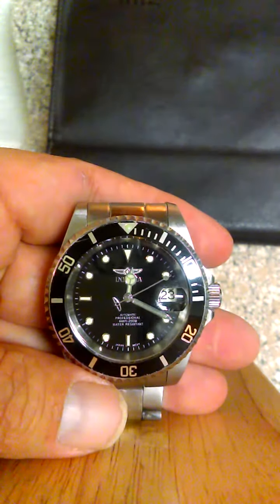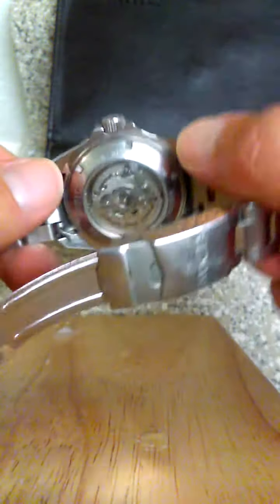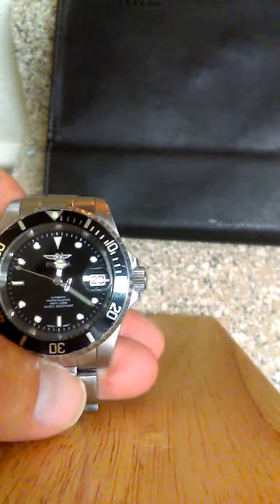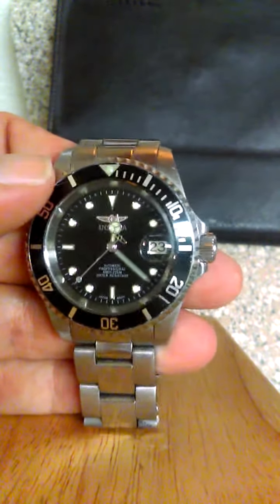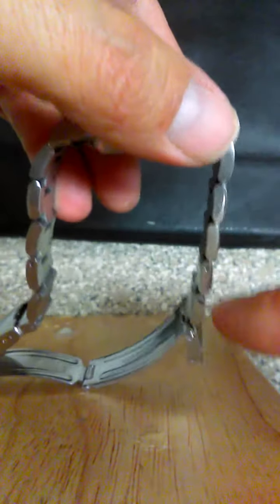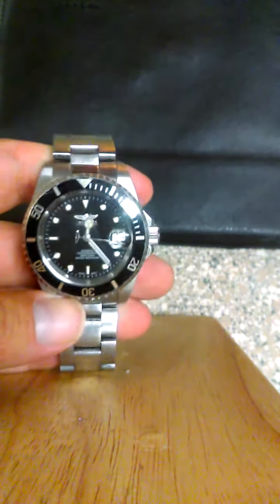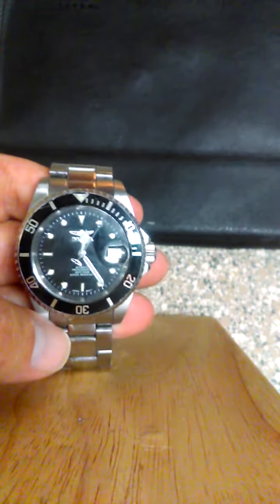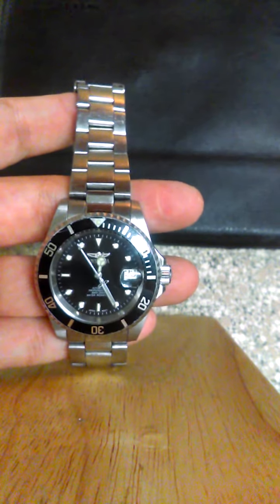Invicta Men's 8926 Pro Diver Collection Automatic Watch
Best watch ever!  Good ratings on Amazon, and you can’t beat the value.  I’m going on wearing this watch for one year now.  I’ve had past watches bands break all too soon and once the battery runs out; they just never seem to work again once battery is replaced.  Not going to happen with this guy!